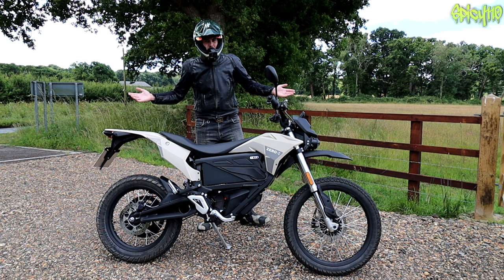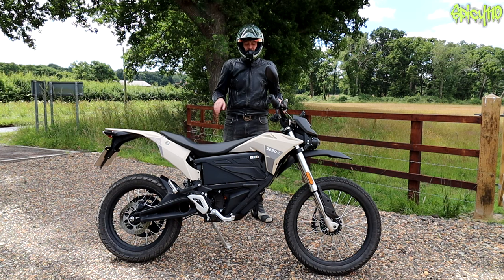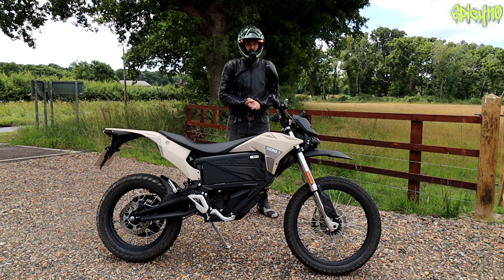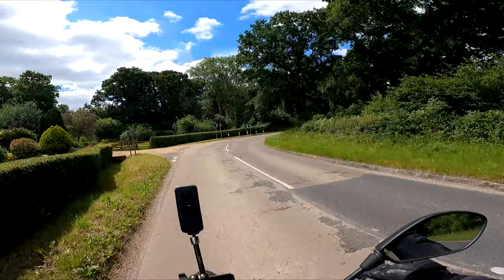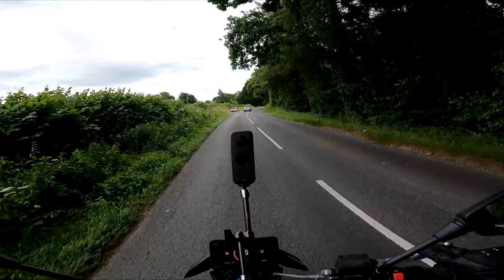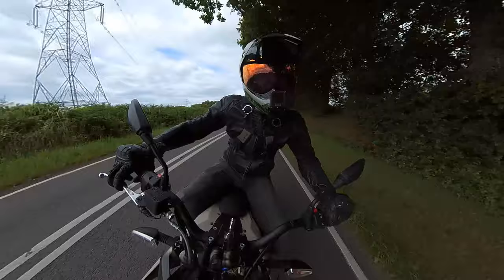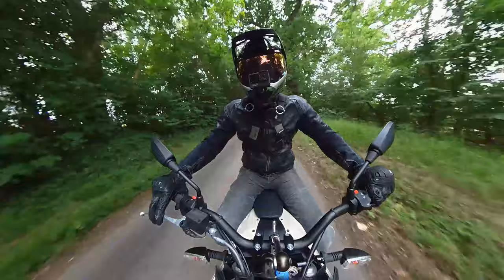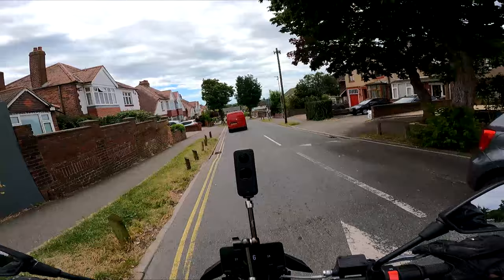Zero FX Review! | A2 Legal Electric Enduro!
After making many videos on the A2 legal Zero FX electric enduro I am ready to give you my full honest review of my experience with the machine.

Big thanks to English Electric Motor Co. AKA EEMC for the loan of the machine for a couple of weeks to get to know and bring you videos and a review!

CHANNEL SUPPORT

Videos 3 days early for $1 a month.
T-SHIRTS, HOODIES, MUGS (Theses have my drawings on)

SOCIAL MEDIA